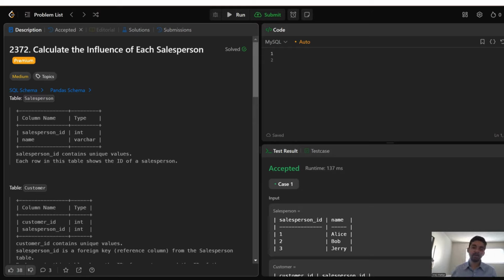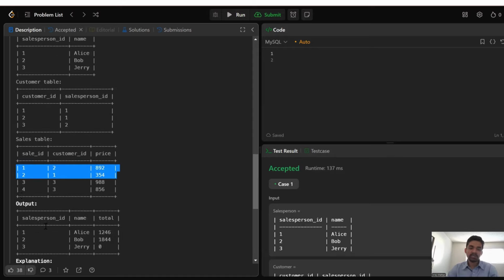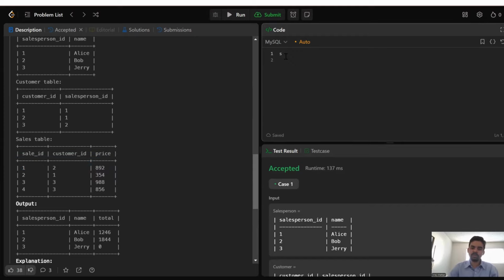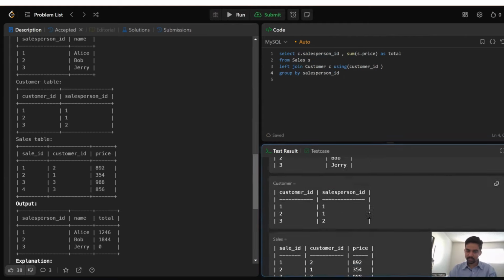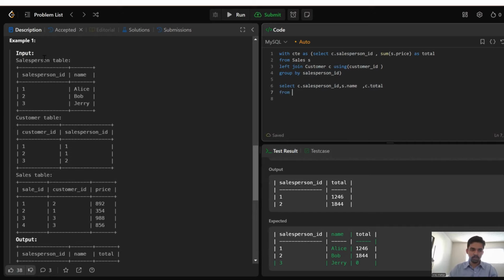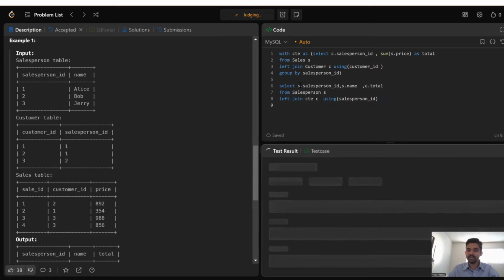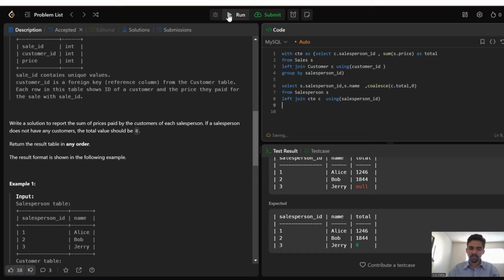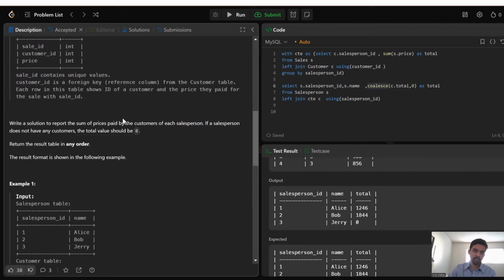Mastering SQL: Calculate Salesperson Influence (LeetCode 2372) | Step-by-Step Tutorial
In this tutorial, we’ll solve the LeetCode SQL problem 2372: 'Calculate the Influence of Each Salesperson.' Follow along as we break down the SQL queries step-by-step to calculate how each salesperson influences the company's sales data. This video is perfect for beginners and intermediates looking to sharpen their SQL skills. Whether you're preparing for interviews or just improving your SQL knowledge, this tutorial will give you a solid foundation.

SQLTutorial, LeetCodeSolutions, DataScience, SQLQuery, SalesAnalysis, LearnSQL, DataAnalytics, TechEducation, CodingInterview, ProgrammingTips, SQLforBeginners, DataSkills, TechWithMe, CodeLearning, ProgrammingCommunity, SQLPractice, SQLChallenge, DatabaseManagement, SQLQueries, CodeWithMe, TechTutorial, SQLLearning, DataEngineering, ProgrammingLife, SQLTips, DataVisualization, DatabaseDesign, CodeTutorial, TechLearning, and ProgrammingSkills.